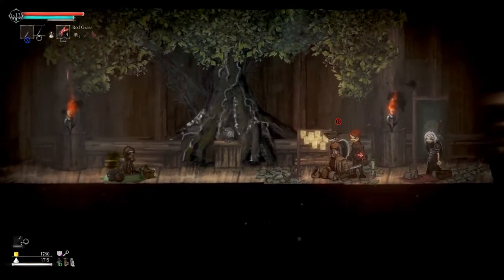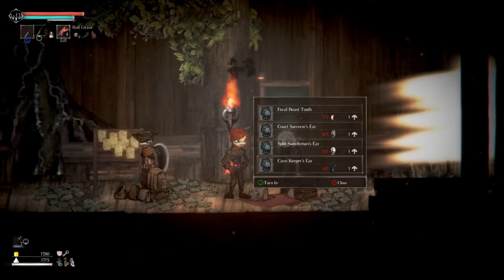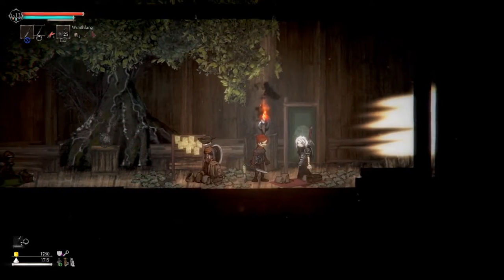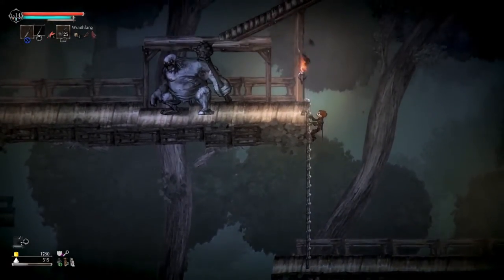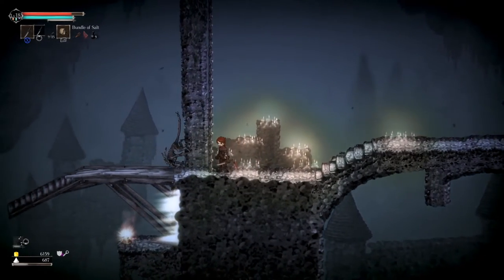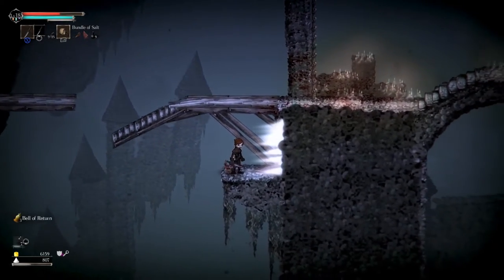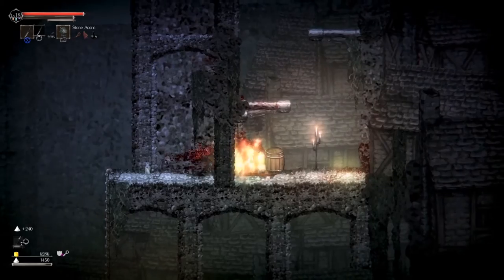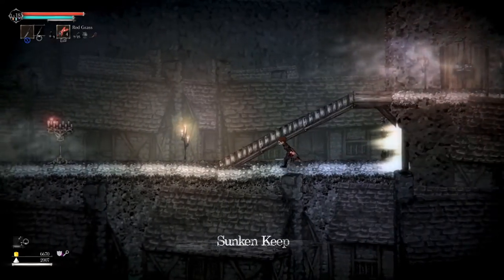Let's Play Salt and Sanctuary: Part 4 - Sinking Wraiths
All of these strange lifeforms must be influenced by something deep within the woods. Indeed, the Mad Alchemist manifests his insanity through menacing concoctions.

Just ahead from the Watching Woods lies the Sunken Keep, where a great beast lurks at the rotted town's lowest level. Shifting alien creatures appear out of nowhere and the deadpan moonlight plays tricks on one's mind. The way forward is to ascend this forgotten capital.

*Explanation of some more in-depth aspects of the game along with a small tidbit about Ska studios themselves.*